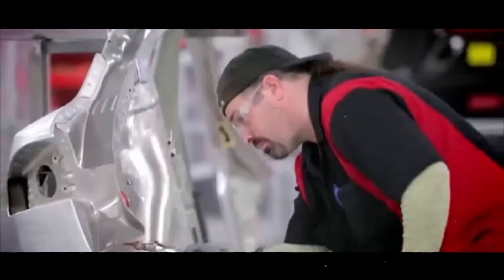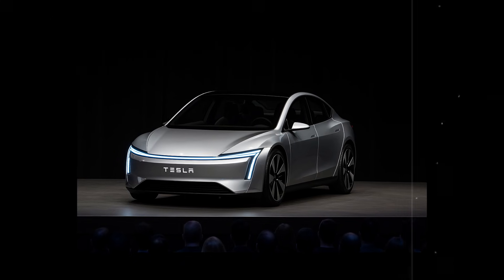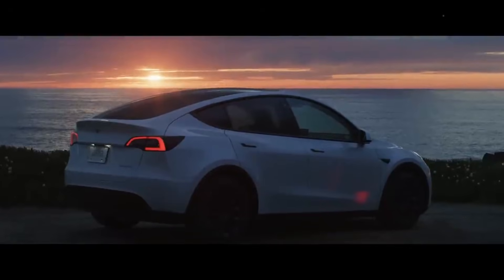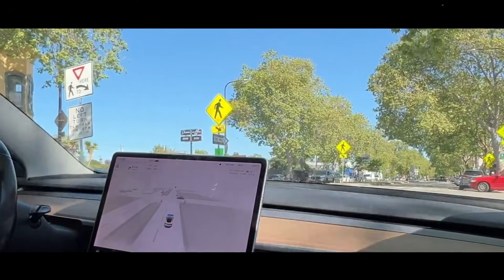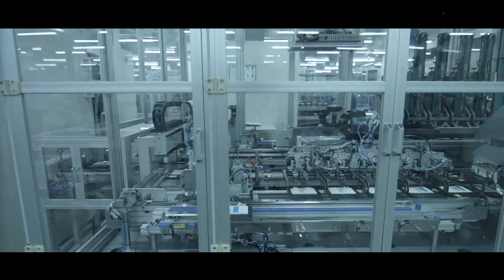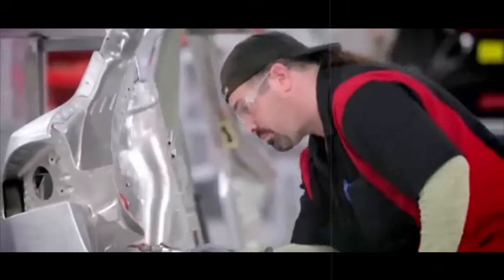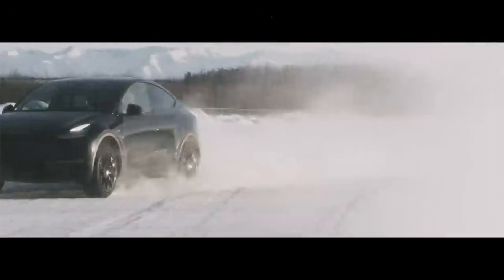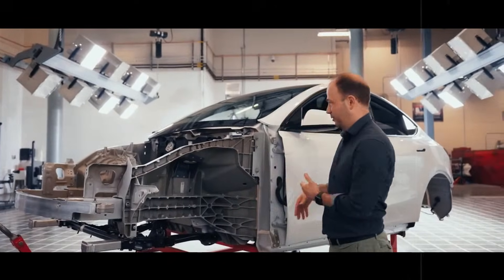New Tesla Model 2 ALUMINUM ION - $14k, AI Cabin, HUD, Self Learning Wheel — Legacy Crushed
In 2026, Elon Musk redefined the concept of an affordable car with the launch of the Tesla Model 2. Forget everything you know about vehicle interiors: this model combines recyclable biocomposite materials, a minimalist dashboard with futuristic HUD, voice commands powered by artificial intelligence, and a steering wheel that literally learns from the driver. All of this for under $30,000. The Model 2 removes the unnecessary and delivers what really matters: intelligence, comfort, and efficiency. The seat adapts to your posture, the air conditioning responds to commands like “cool my left hand,” and every internal detail has a strategic function, with zero waste.
The entire project is a slap in the face to traditional automakers still clinging to artificial luxury with leather and chrome. Tesla has proven it’s possible to combine radical sustainability, real comfort, and cutting-edge technology in a compact vehicle. Elon Musk didn’t just launch a new model — he introduced a whole new way of thinking about electric mobility. This video reveals all the secrets behind the Tesla Model 2’s interior and explains why it’s already being called the game-changer of the decade. Get ready to understand why Tesla is light-years ahead — and why no one else can keep up.